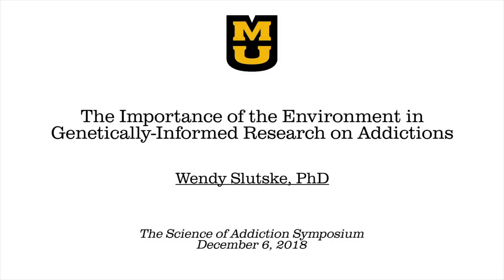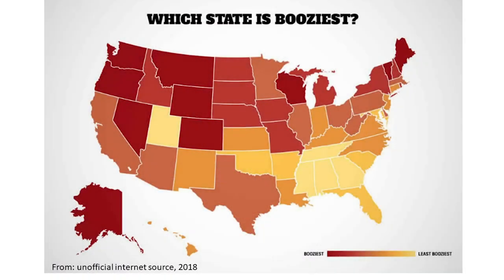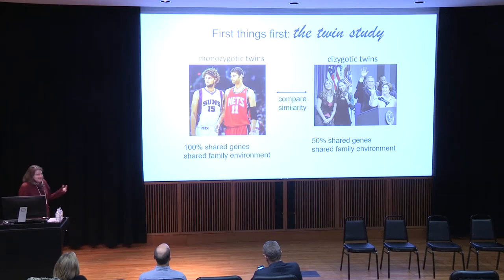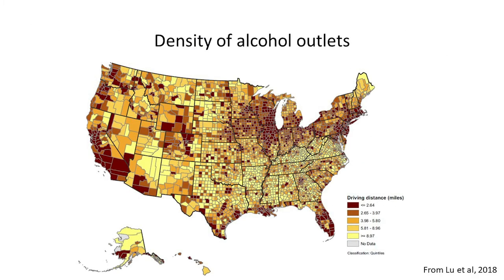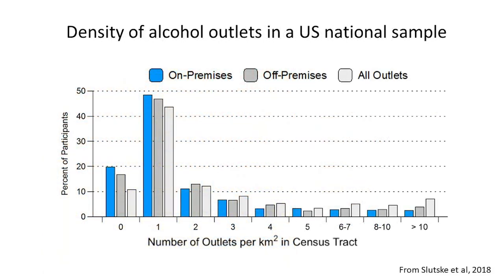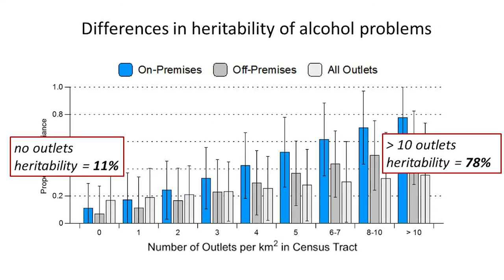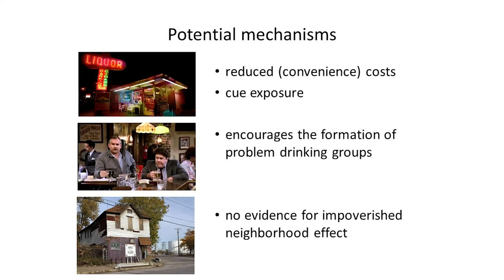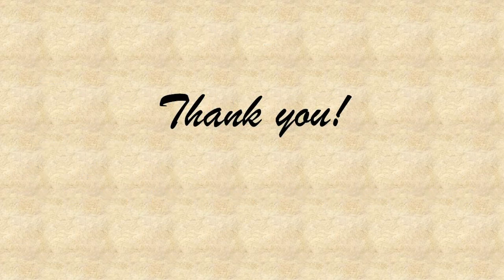Wendy Slutske: The Importance of the Environment in Genetically-Informed Research on Addictions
One of 16 distinguished speakers, Wendy Slutske, Ph.D., discusses both the genetic and environmental factors behind alcoholism.

Presented at the Science of Addiction Symposium,